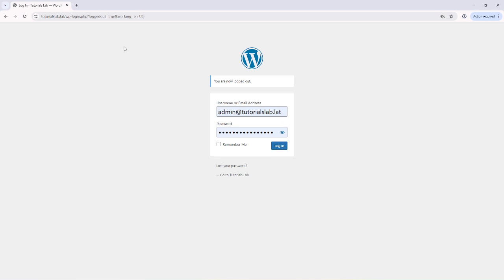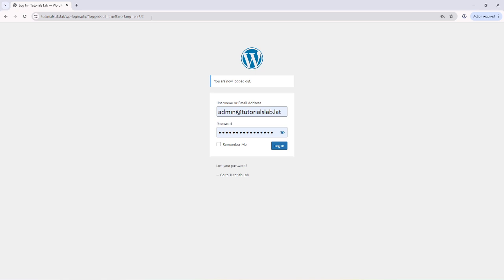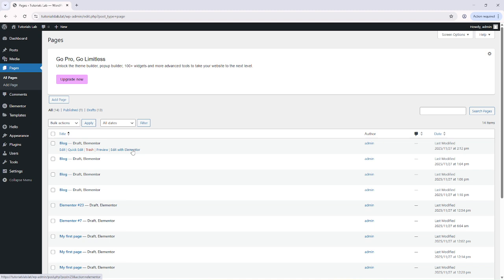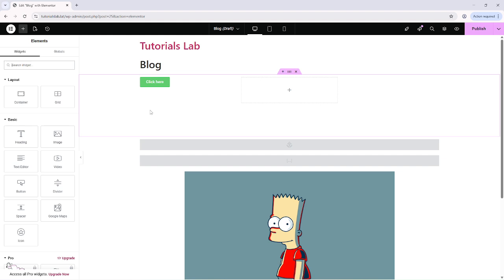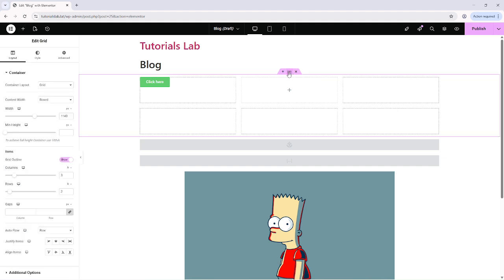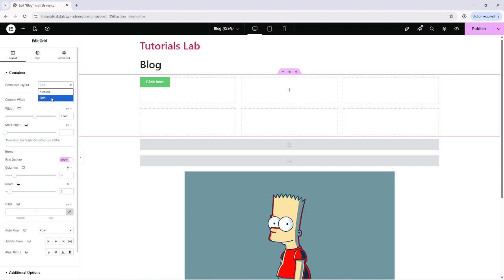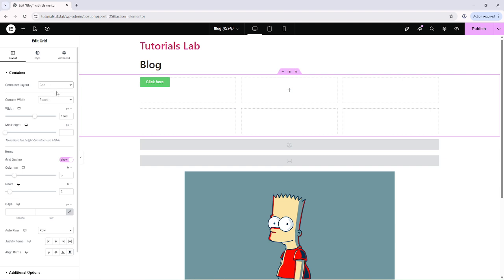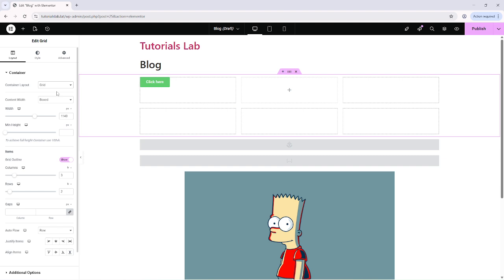How To Use Column Alignment In Elementor (Tutorial 2025)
Along the way, you'll learn Elementor column alignment tutorial, how to align columns in Elementor, setup Elementor column vertical alignment, customize Elementor column positioning, adjust Elementor column content alignment, Elementor column horizontal alignment guide, learn Elementor column layout alignment, enable column alignment options Elementor, Elementor design column placement tutorial, best practices Elementor column alignment, fix Elementor column alignment problems, add column alignment to Elementor